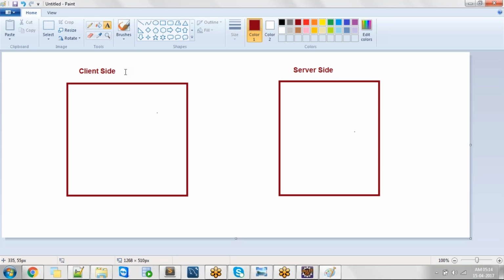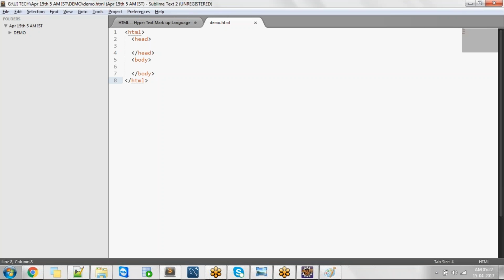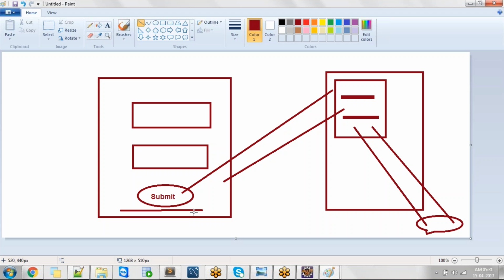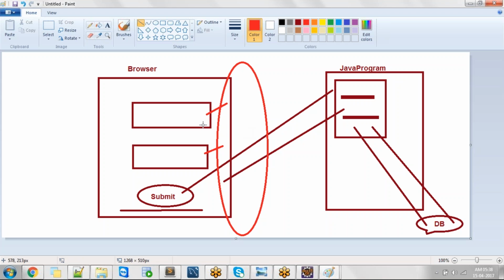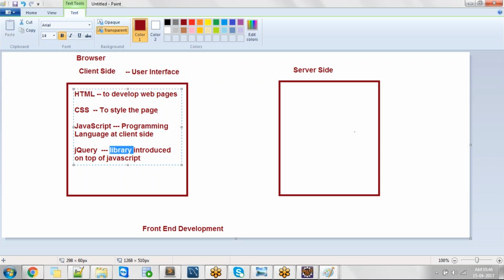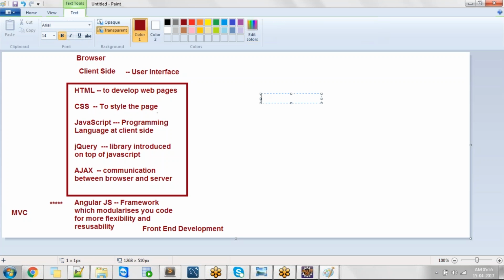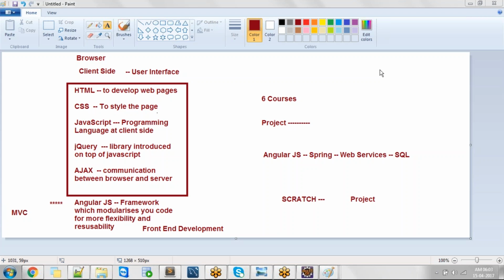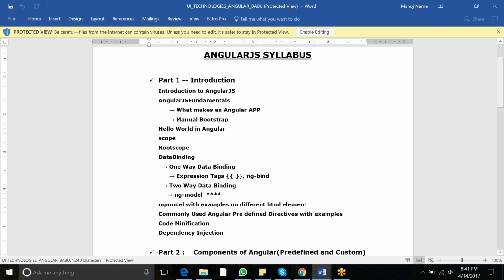Java Front end UI Training Demo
It's not only Angular but all the basic concepts that make you  hands on and able to compete you with the real world